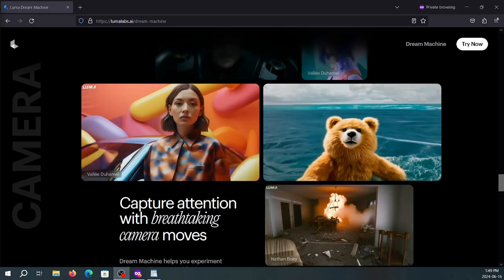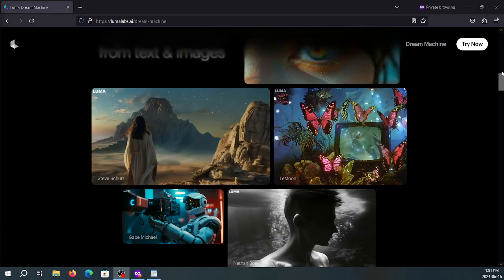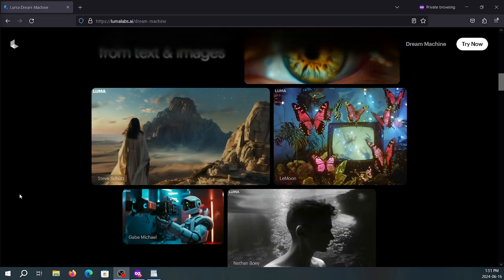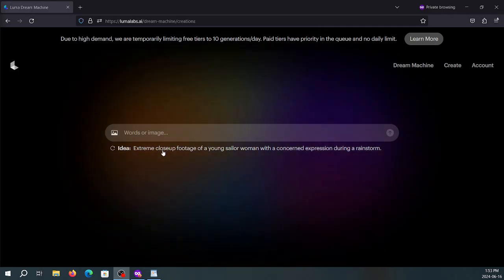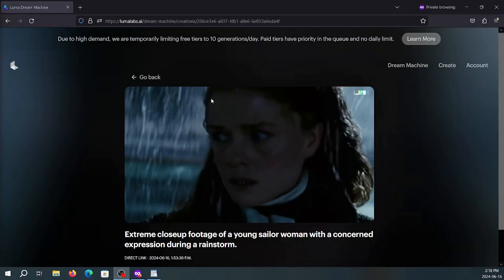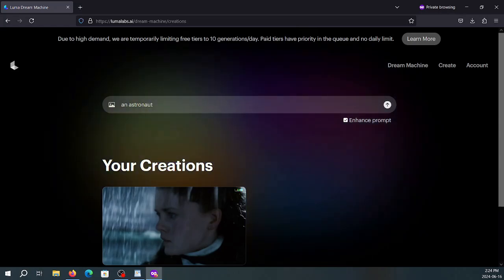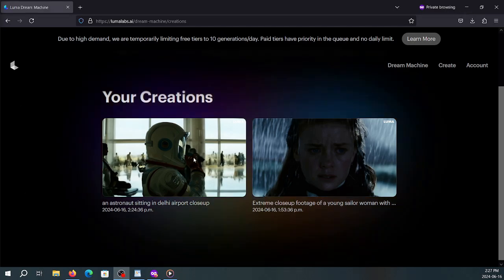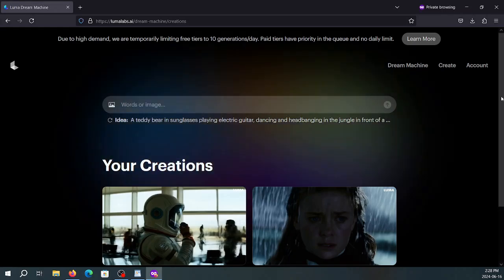The Luma Dream Machine: How to Make Your Own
Luma Ai Dream Machine is the best Ai video generator out there.
Let's take a look at how to use Luma Ai for image to video and text to video, and what kinds of amazing results are possible.